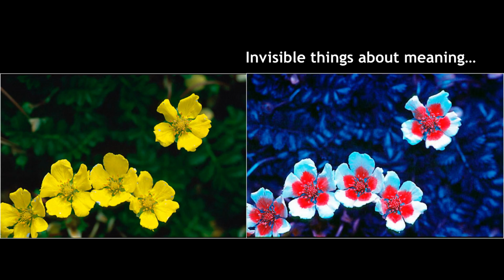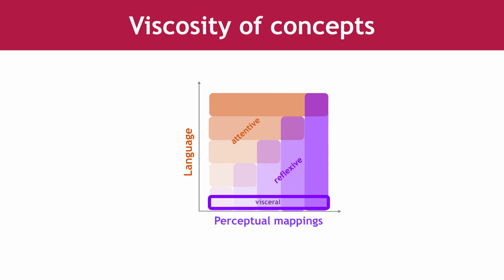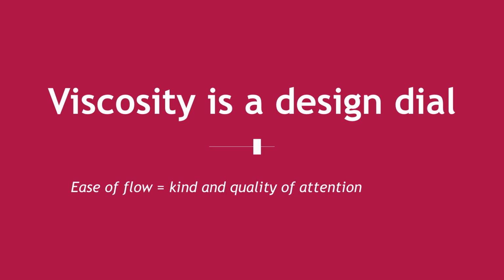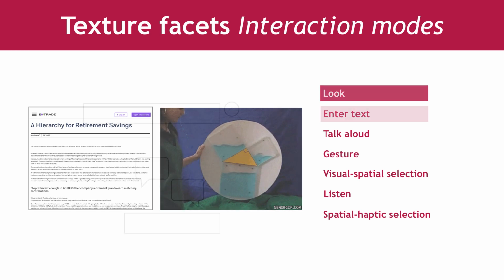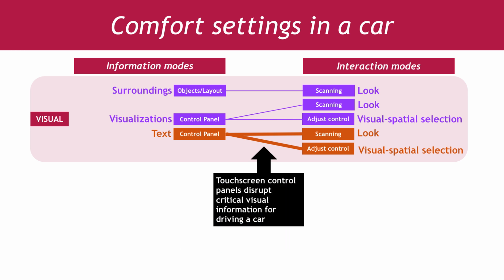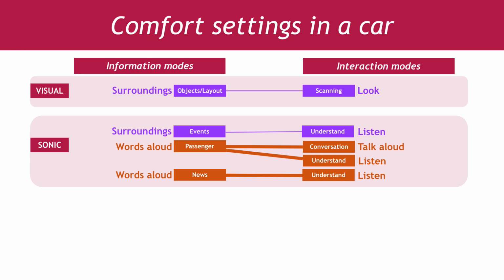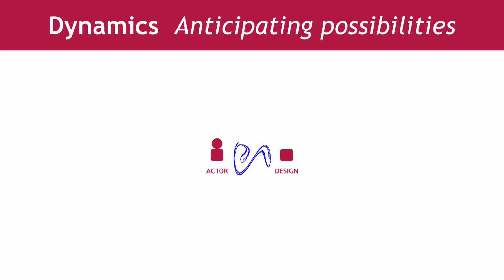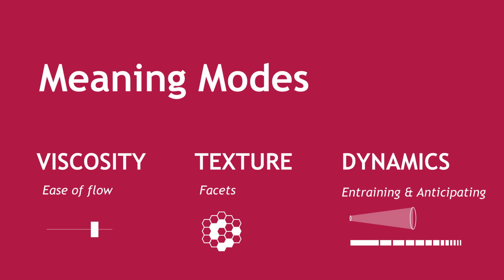Design Is [Immersive] – Meaning Modes in Design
Marsha Haverty discusses what it takes to ensure our designs — whether they involve gesturing to holograms, tapping screens, speaking to a voice UI, or any other combination — are immersive in the right ways to feel new, yet natural.

Design Is […] is a monthly speaker series on the future of design and creativity. Each public talk is centered on a theme, and the series highlights a broad range of perspectives on everything from human-centered design to VR and ethics.

Marsha is an experience architect at Autodesk focused on the information architecture of tools product designers and engineers use to make things. Before Autodesk, she designed interactive data visualizations to help IT security teams decide where best to invest efforts, and spent the first part of her career in interactive agency settings. Long interested in the evolution of UX as a field, her 2002 paper in Journal of the Association for Information Science and Technology is used as curriculum for information architecture classes in the US and abroad, and she is currently focused on bringing to UX design implications from ecological psychology.